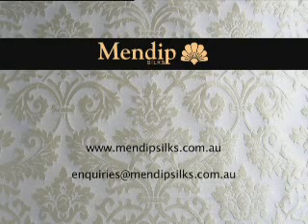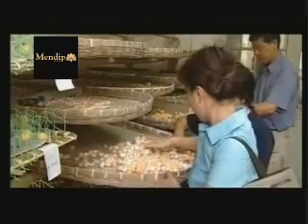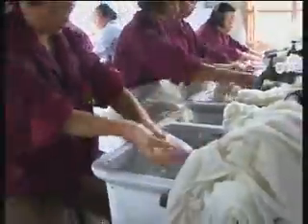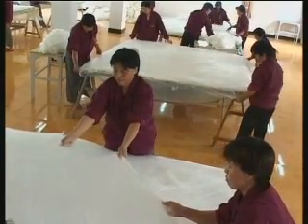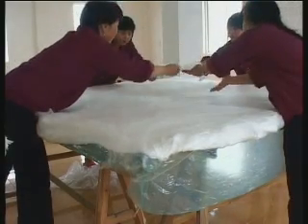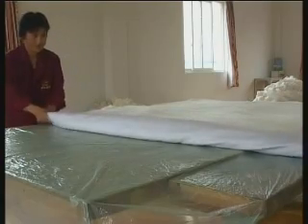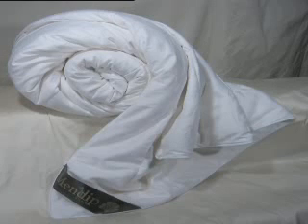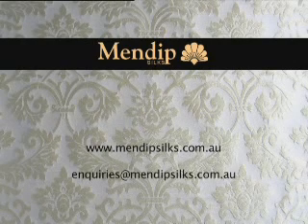Production of Mendip Silk filled Quilts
Mendip Silks make an exclusive range of silk fitted quilts and duvets in China. It is a fascinating process to watch, where layers of silk gossamer are combined together to make beautiful, luxurious bedding products.